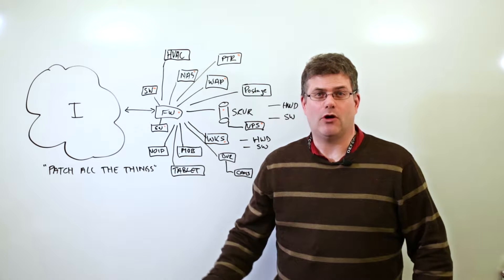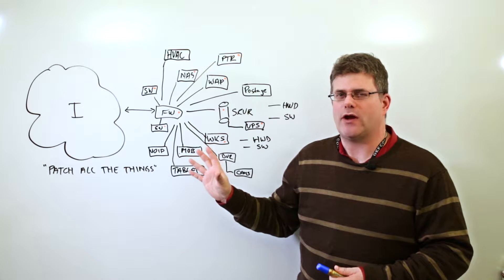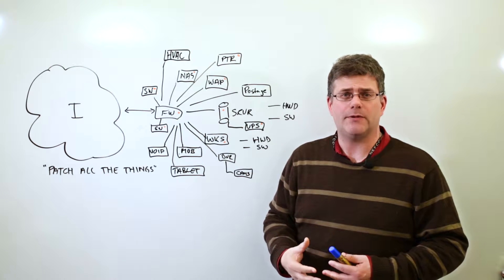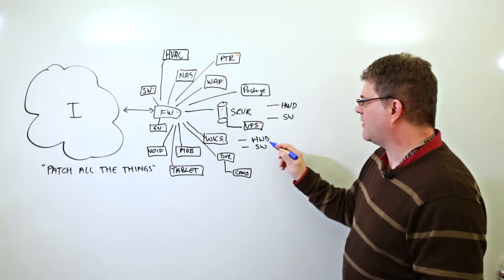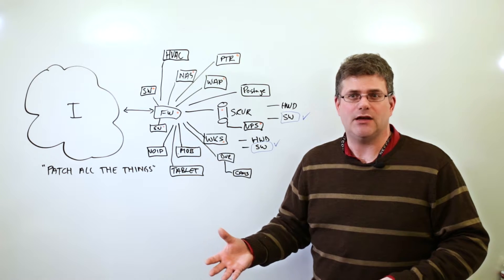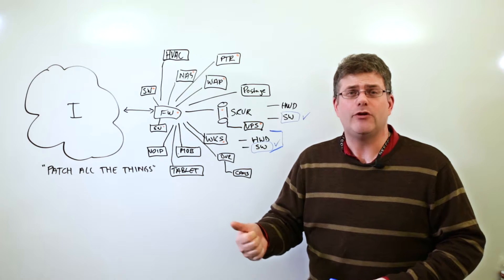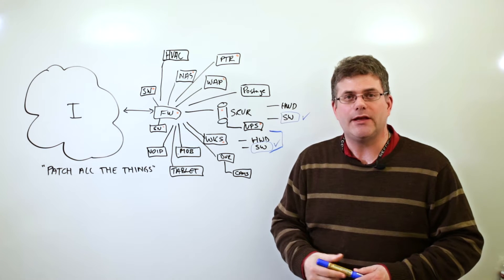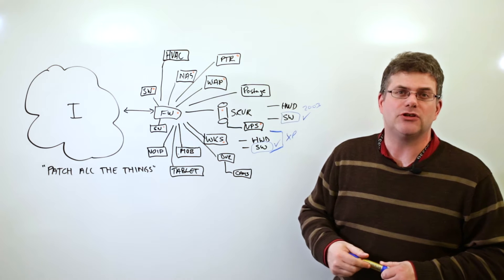Patch Management, Part 2 | Trumpy in the Cybertrenches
Patch Management is one of the most effective defenses against security threats.

In this second instalment, Trumpy will give you some advice on how to deal with patching on a densely populated network.